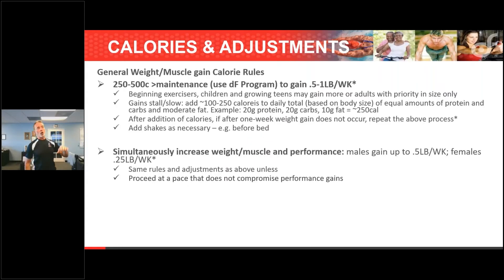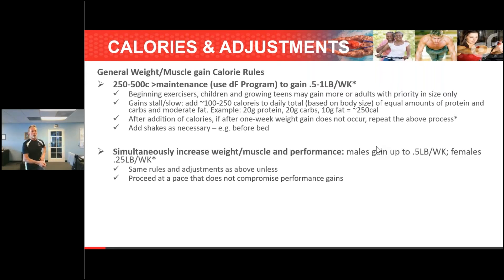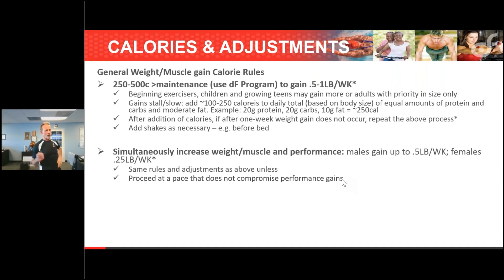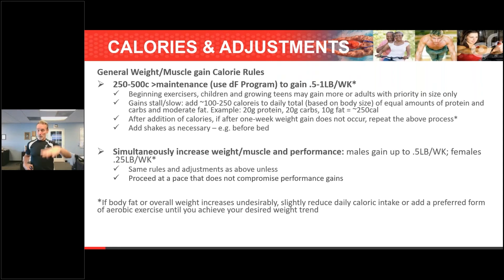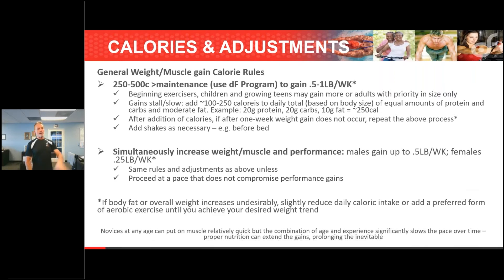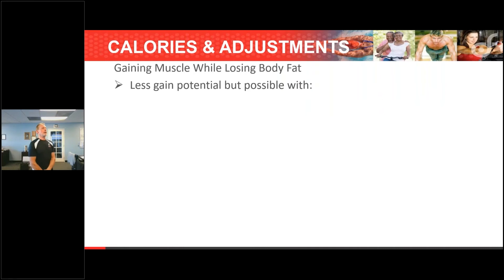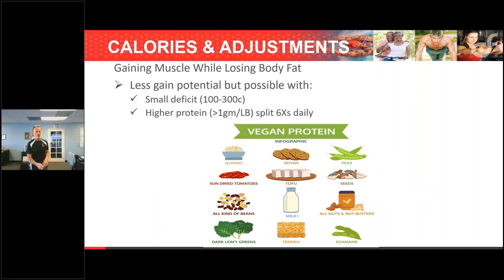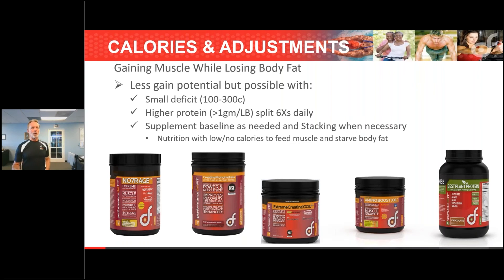Calories and Adjustments for Vegan Muscle Gain pt. 2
Continuing from part 1 of this topic, CEO Neal Spruce further explains the adjustments that can be made to achieve muscle while being vegan.